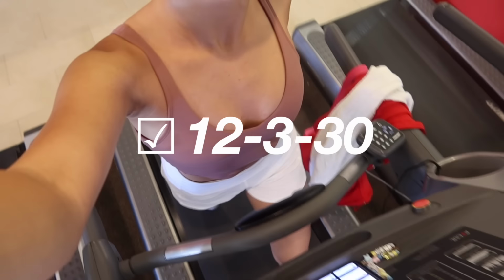TRYING DAISY KEECH WORKOUTS FOR A WEEK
trying Daisy Keech workouts FOR A WEEK! this was a challenge omg…

🗣 SOCIALS
goodreads: nicole laeno

🌷 FAQ
how old are you? → 16
what grade are you going into? → 11th

sub count: 2.58M

stay positive!
xoxo, nicole